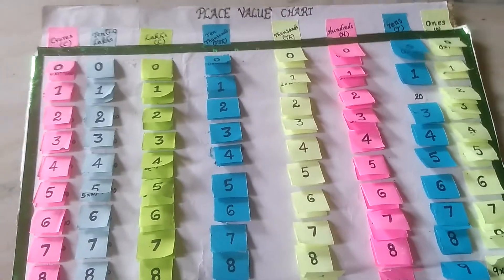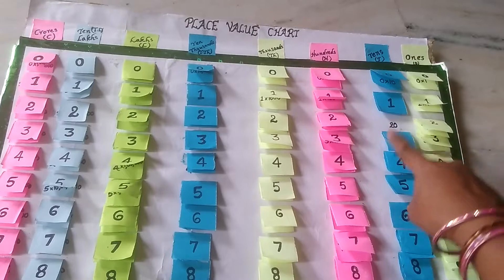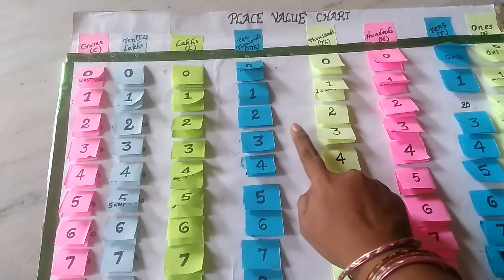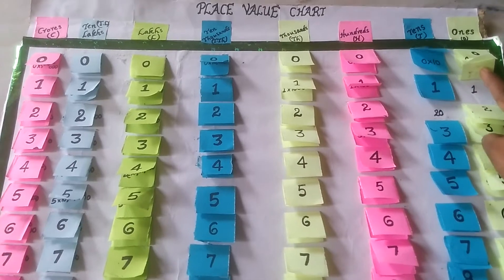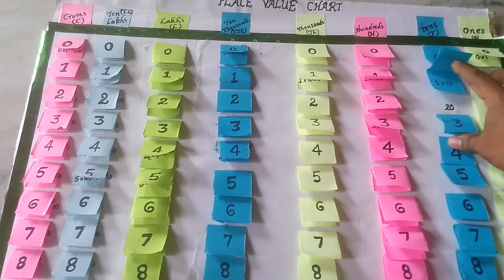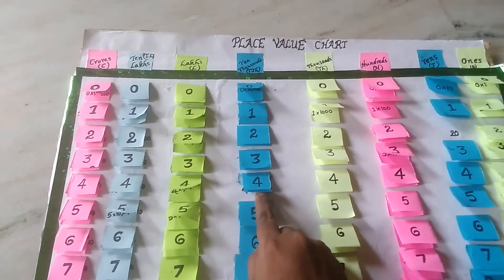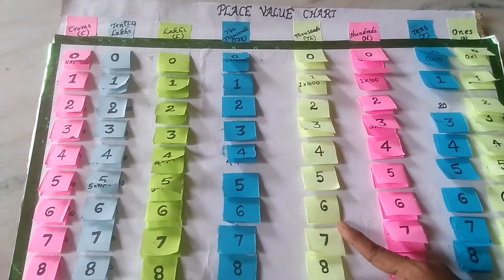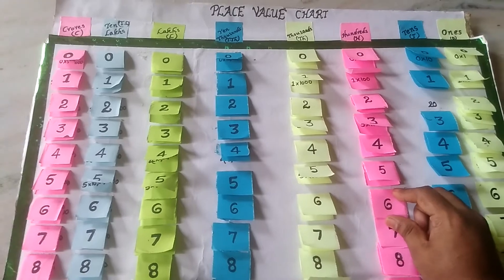Face value, place value explanation by using place value tlm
nirmala creatives